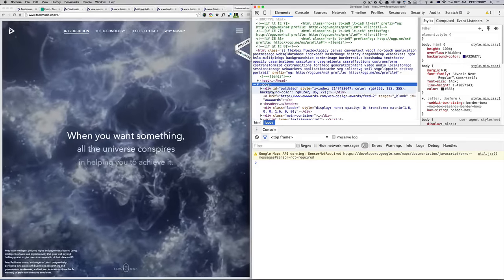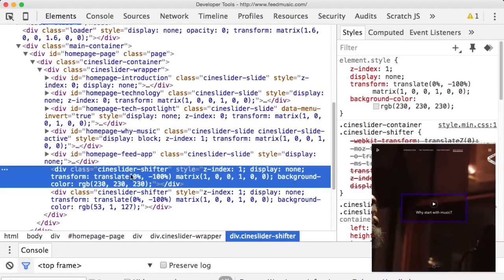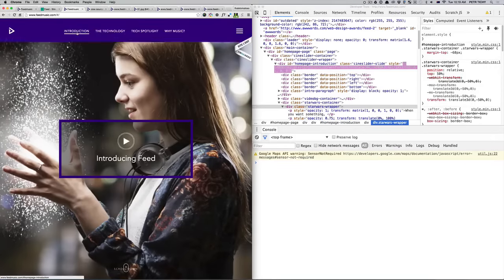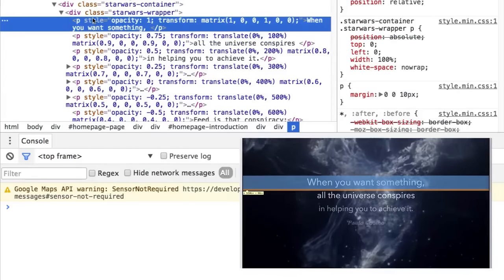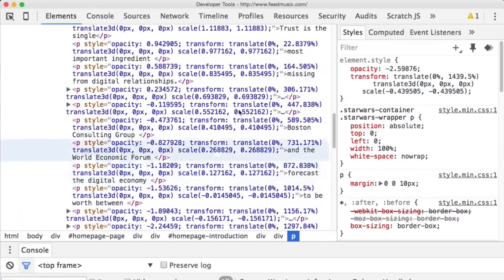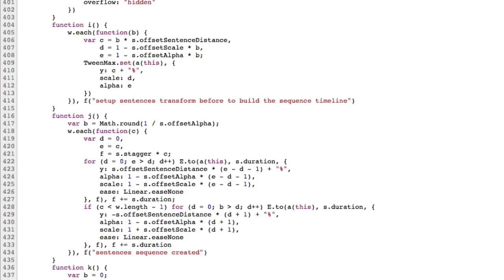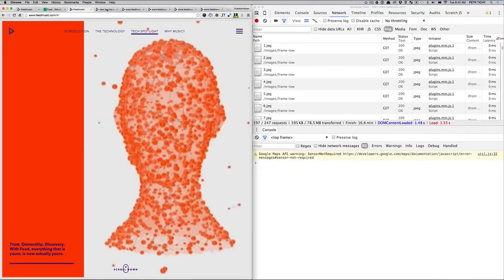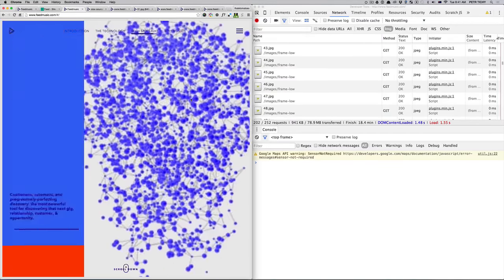Feedmusic.com - StarWars scroll effect using GreenSock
How to create the StarWars scrolling effects from Feedmusic.com?

Find out how were some of the transitions and animations created using GreenSock tweens and timelines.